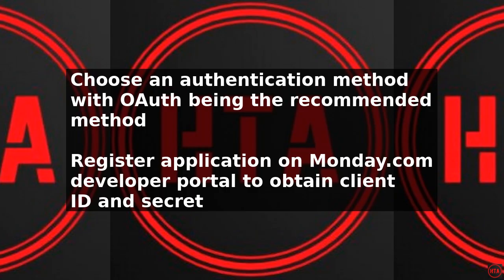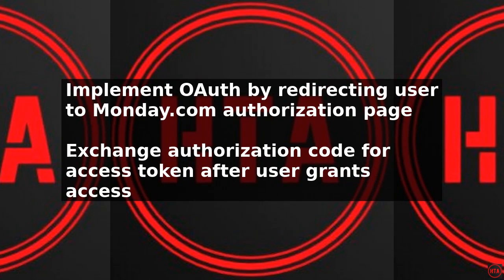How To Integrate Monday.com Login (2025)